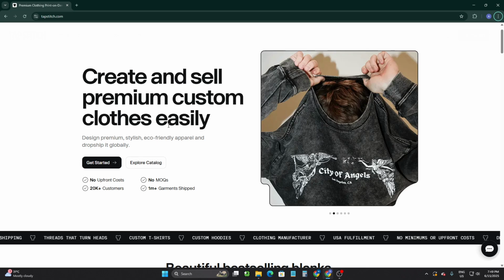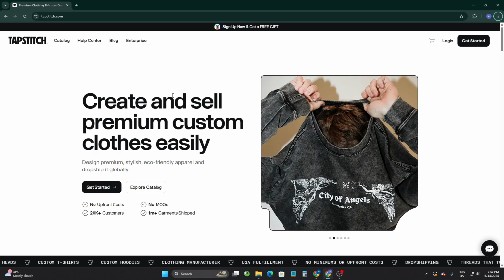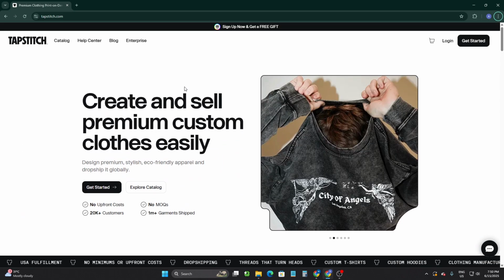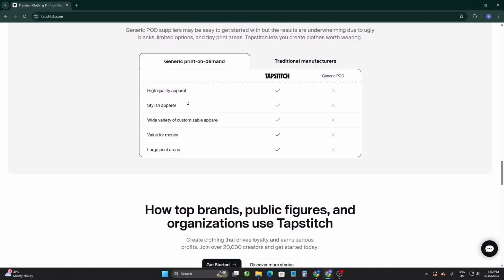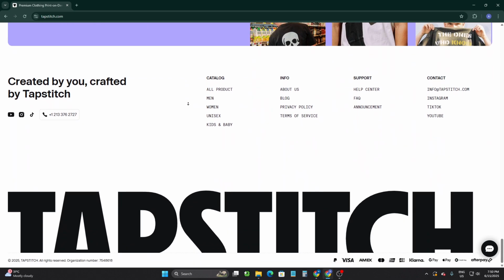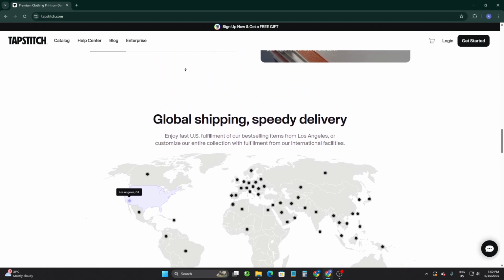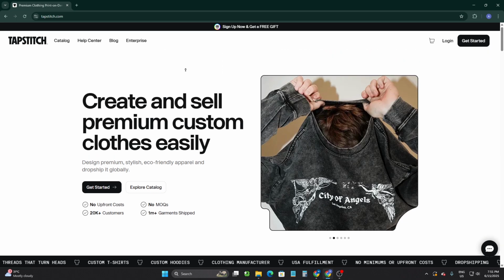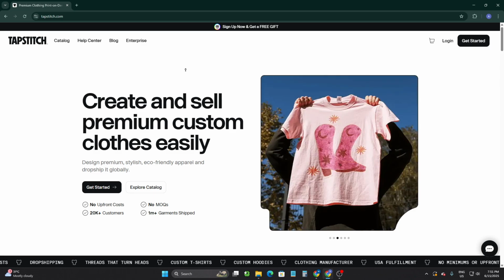Tapstitch Print on Demand 2025 Is It Any Good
In this video, we explore Tapstitch Print on Demand in 2025 to determine if it's a reliable choice for your fashion brand. With its own printing factory and unique product offerings, Tapstitch aims to provide high-quality apparel for creators. But does it live up to the hype? We delve into real user experiences, product quality, shipping times, and customer support to give you an honest assessment.